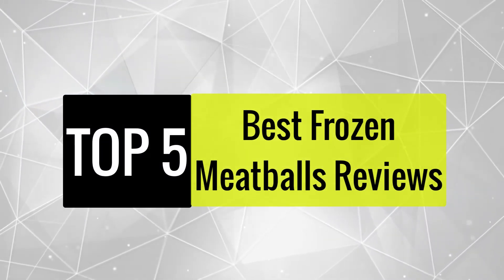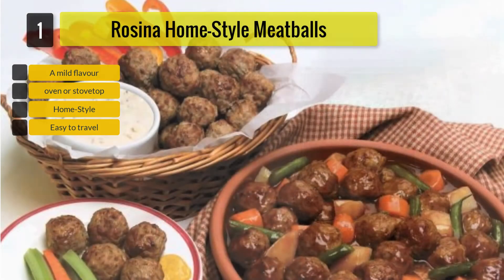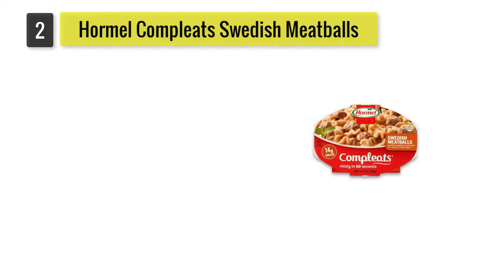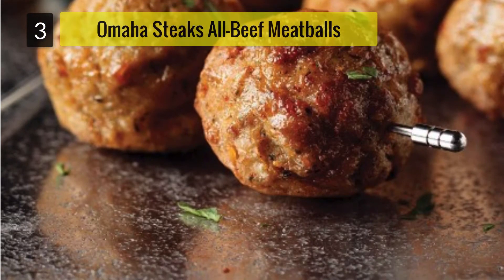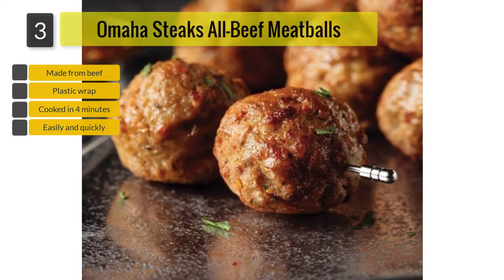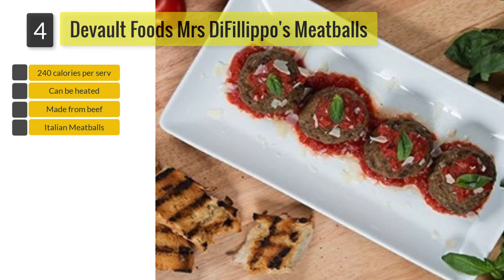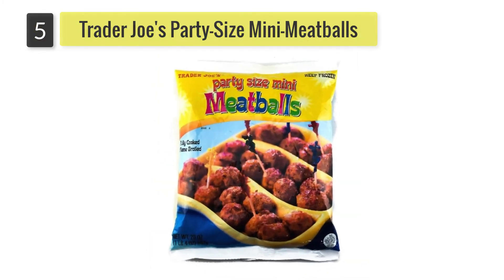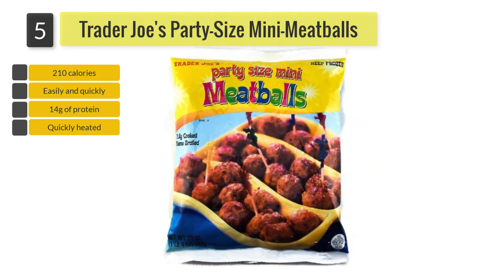☑️ 5 Best Frozen Meatballs Reviews 2021 | Rosina, Hormel, Devault Foods & Others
► Check The Updated Price Here:
☑️ 1. Rosina Home-Style Meatballs
☑️ 2. Hormel Compleats Swedish Meatballs
☑️ 3. ​Devault Foods Mrs DiFillippo's Italian Meatballs
☑️ 4. ​Trader Joe's Party-Size Mini-Meatballs

You are in the right place if you're looking for the best frozen meatballs in the world. We are tried to tell you the best and healthy meatball brands which are available in the market.